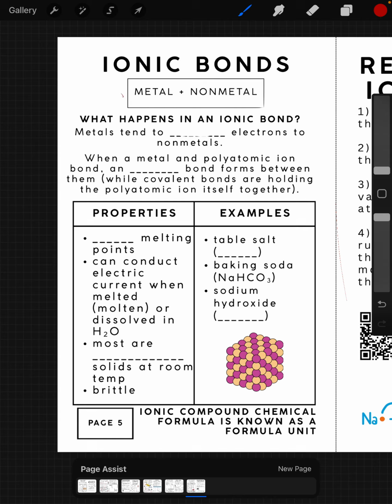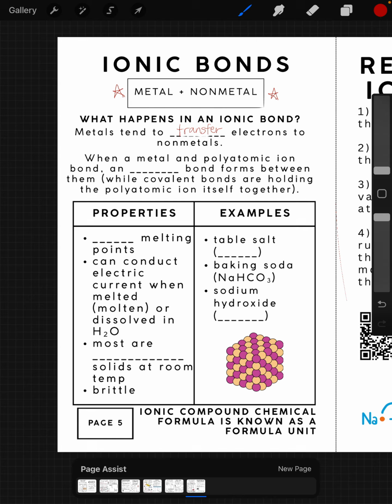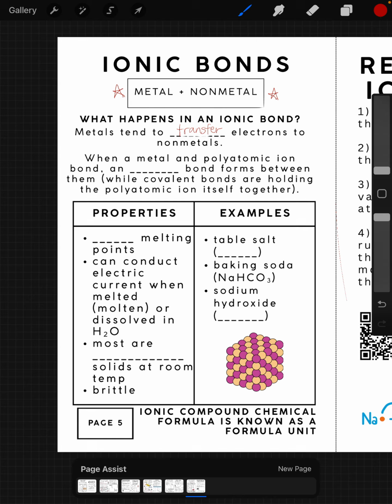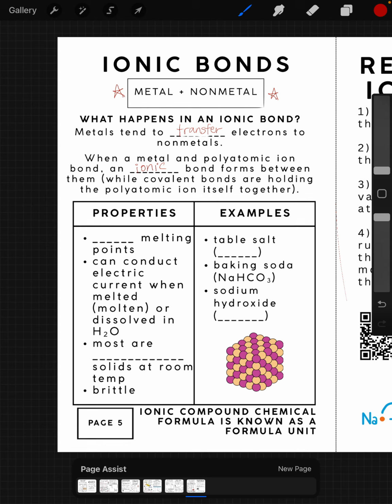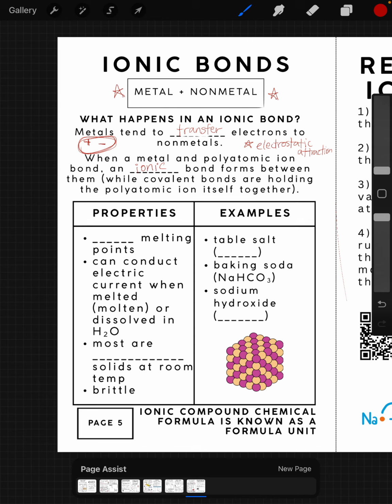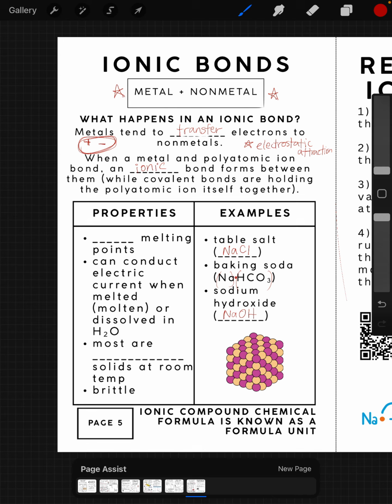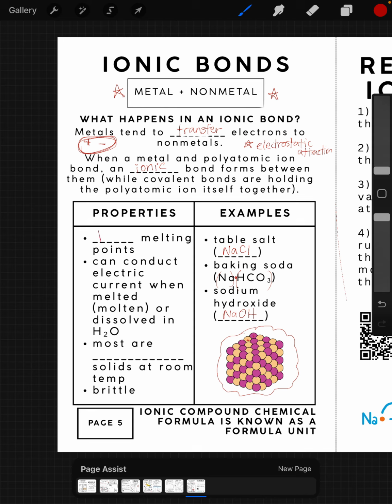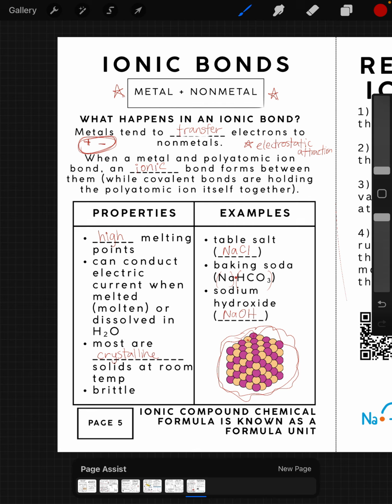BONDING NOTES PG 5 (IONIC BONDS)